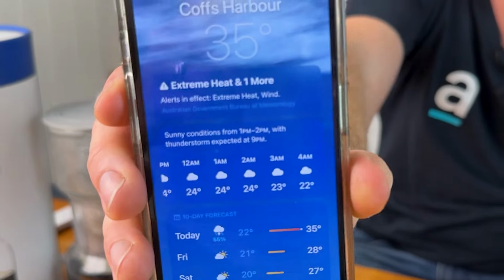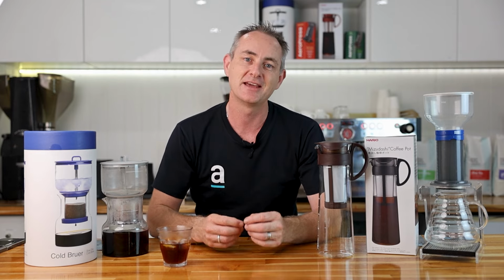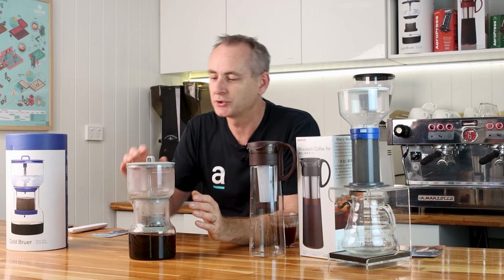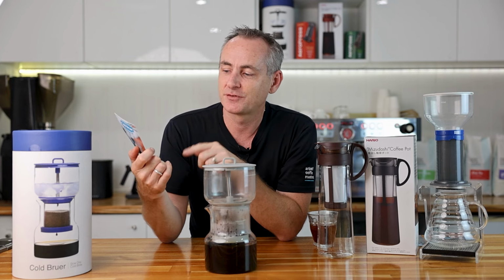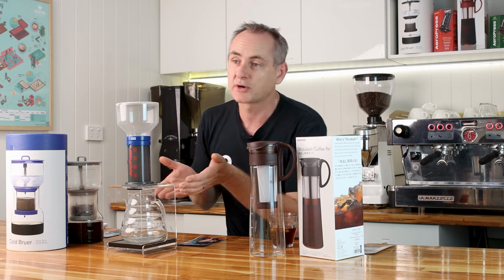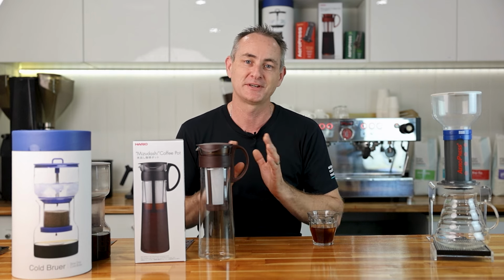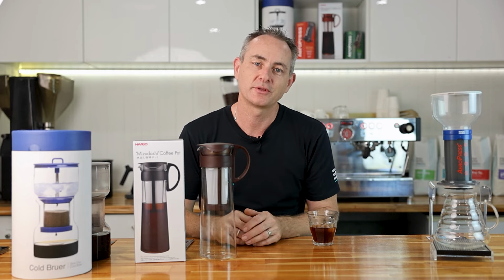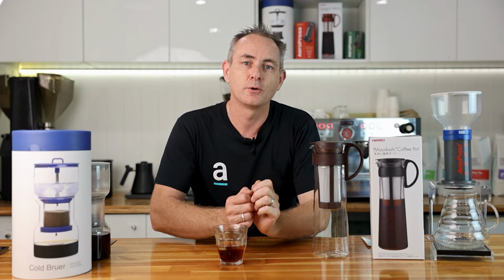Best Cold Brew Coffee Makers Under $100 - Summer Refreshment!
35°C days got you down? 🥵 Beat the heat with delicious homemade cold brew coffee! This video explores 3 budget-friendly cold brew methods, all under $100, so you can enjoy refreshing coffee all summer long. We'll cover:

Bruer Cold Brewing System: A classic cold drip method with adjustable drip rate.
Puck Puck: Turn your AeroPress into a cold drip coffee maker!
Hario Mizudashi Coffee Pot: A simple and effective cold steep brewing method.
I'll explain how each device works, provide brewing tips and recipes, and share some secret flavor combinations to take your cold brew to the next level. Whether you're a cold brew newbie or a seasoned coffee enthusiast, this video has something for you!

↓CHAPTERS↓
[0:00] Introduction to Inexpensive Cold Brew Coffee
[1:46] Cold Bruer
[4:33] Puck Puck
[6:30] Hario Mizudashi Coffee Pot
[8:50] How much are they?
[9:36] Final thoughts